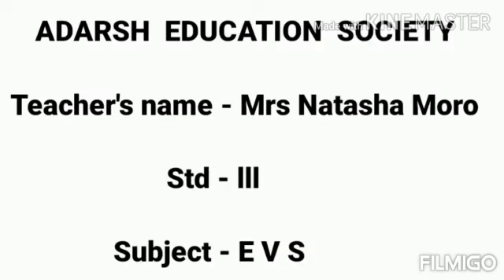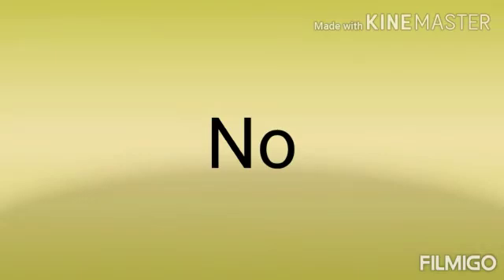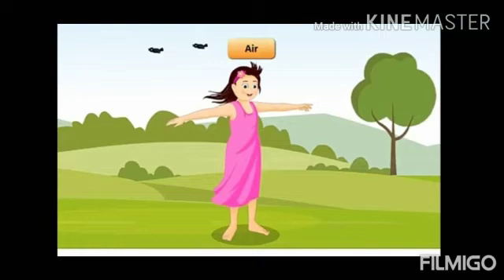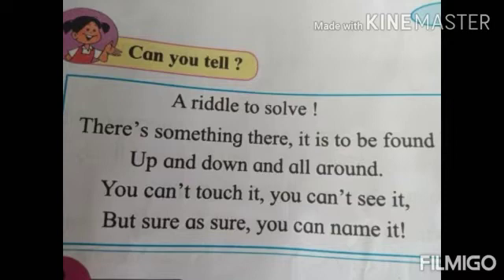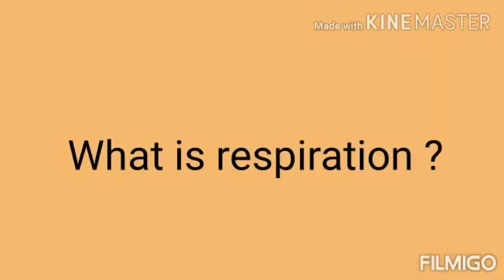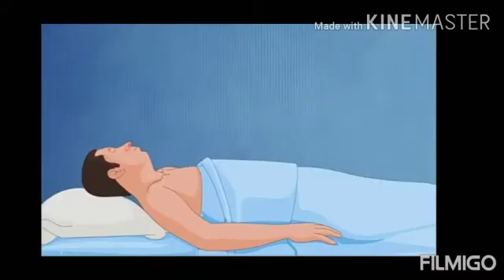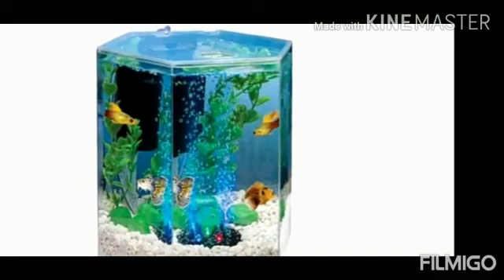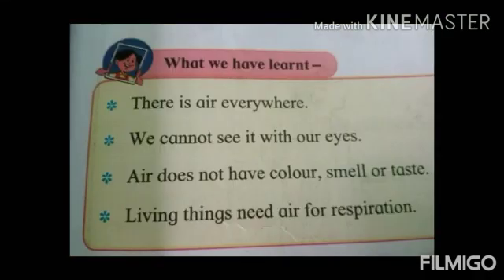CHAPTER NO. 11 :- OUR NEED FOR AIR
ONLINE LECTURE SERIES FOR STD – III
SUBJECT :-  E V S
TEACHER :- MRS. NATASHA MORO